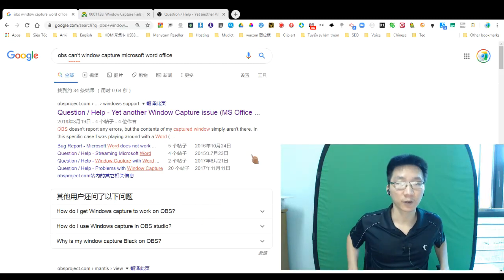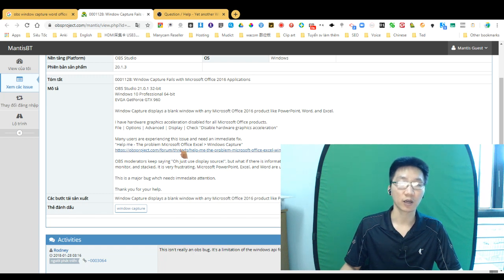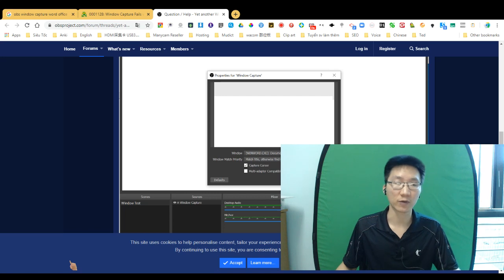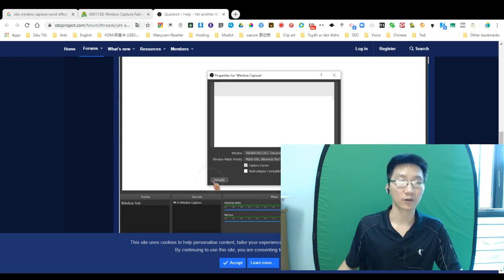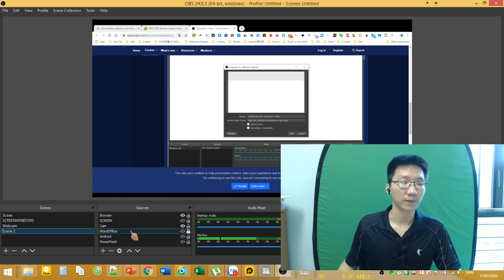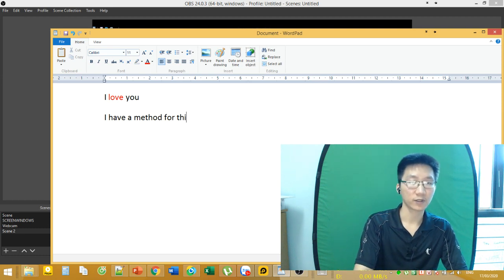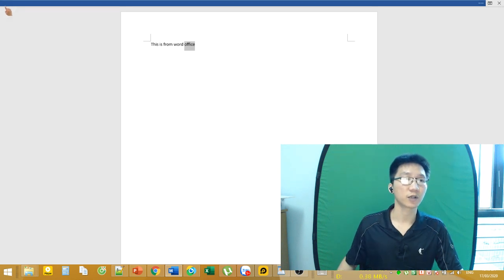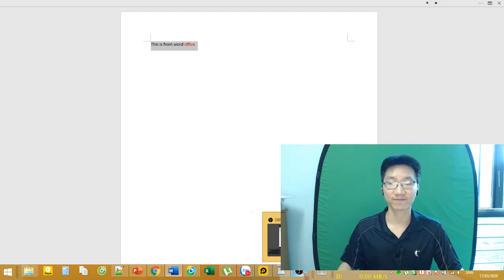OBS can't capture window from Microsoft Word Office and this is a quick trick to fix the problem.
When you want to capture Word Office Window on OBS but you can't because Microsoft have limitation of the windows api for capturing window contents.